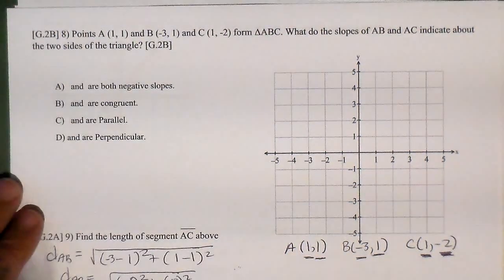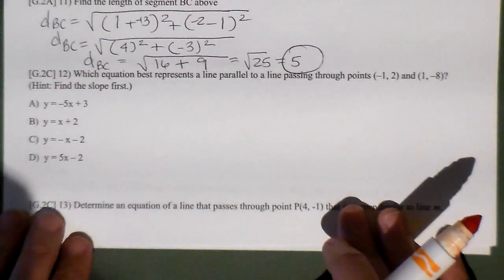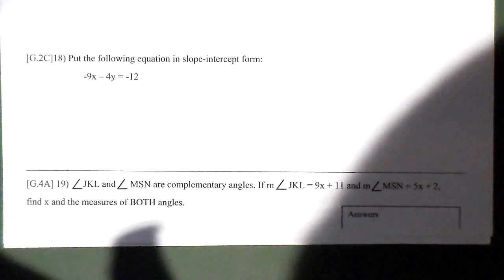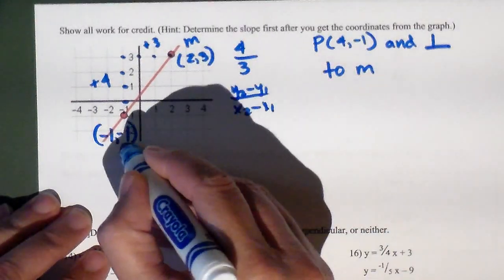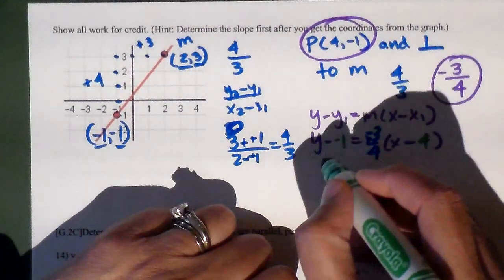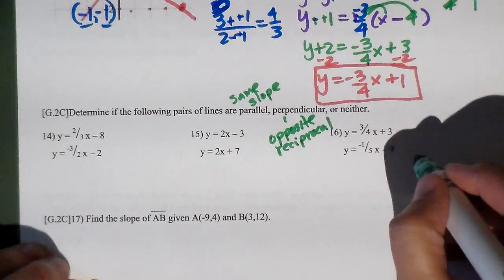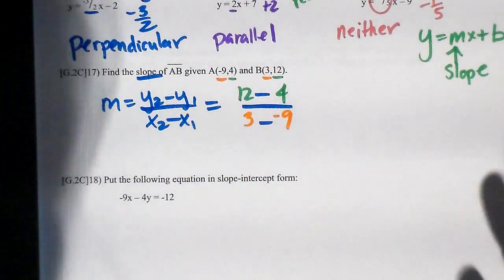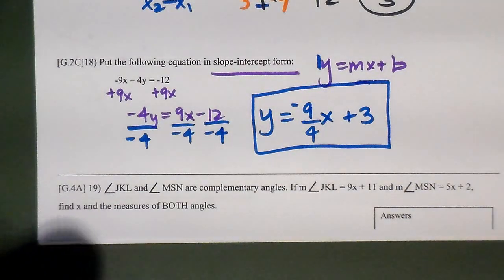Unit 2 Test: Linear, Parallel, Perpendicular #8, #12-18